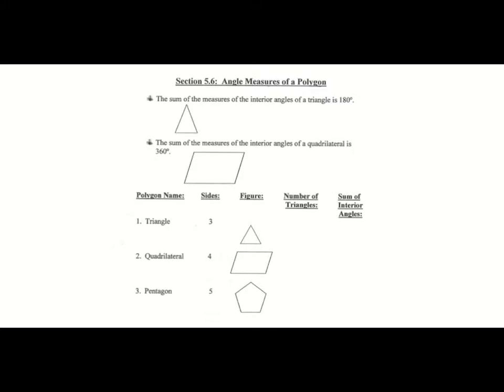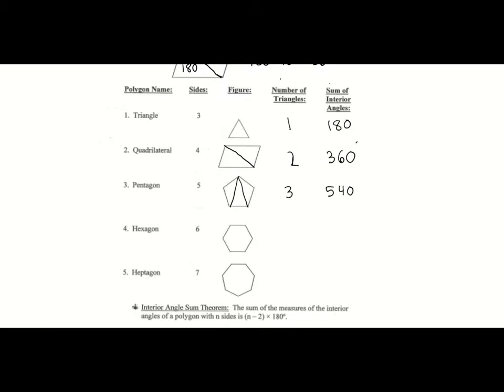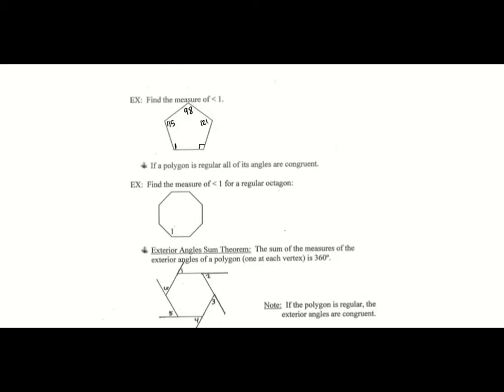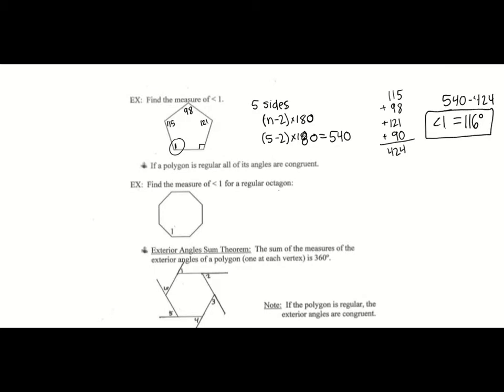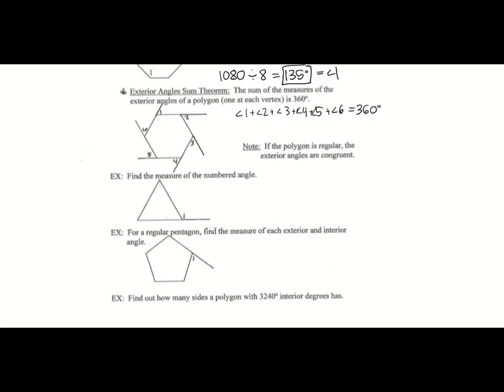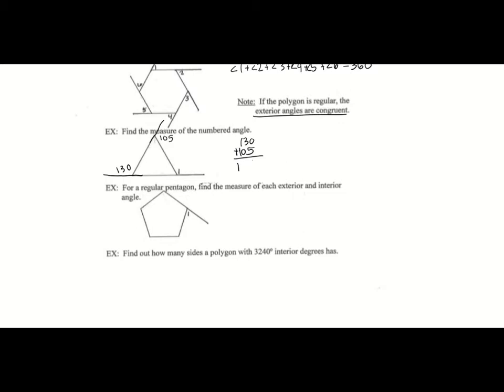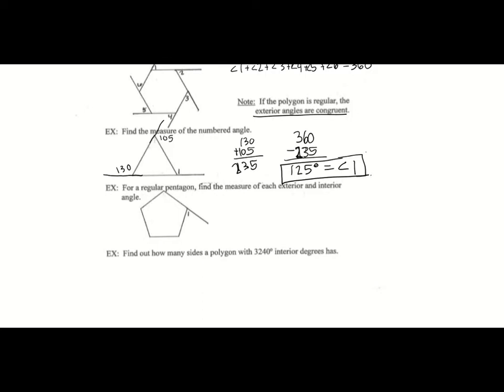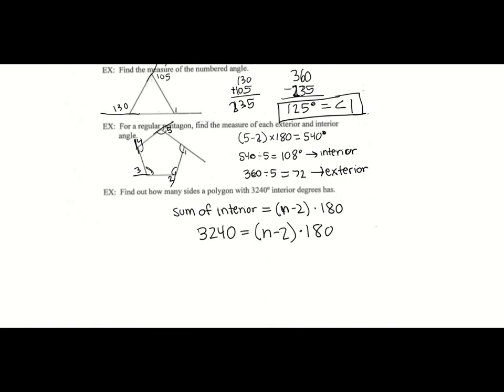5.6 Angle Measures of a Polygon